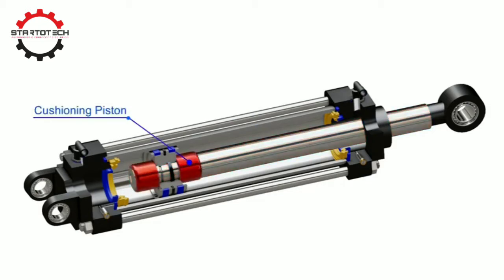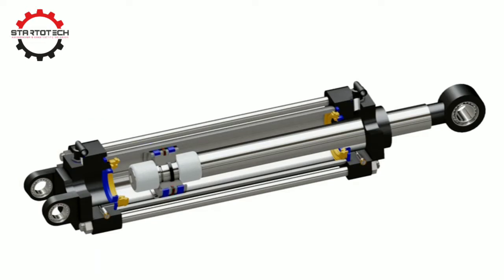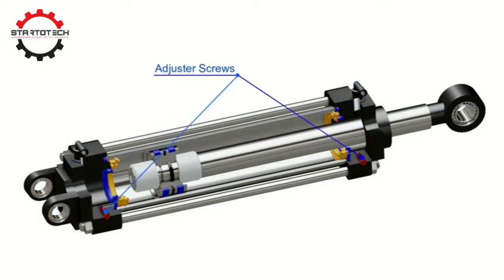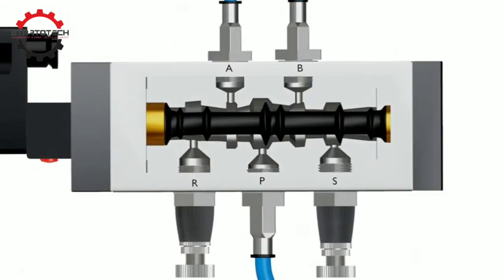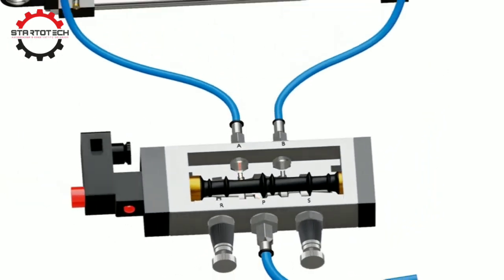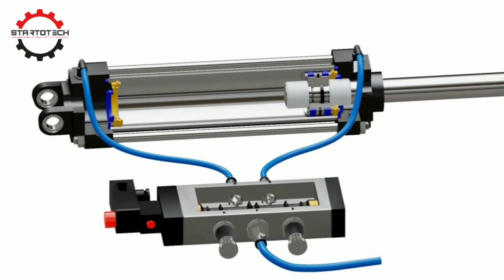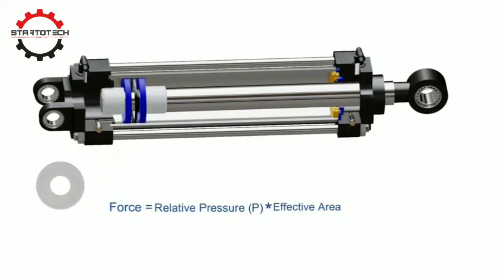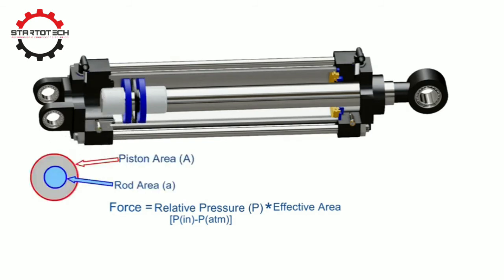Startotech Automation | Working of double acting pneumatic cylinder | Connect with us 👇